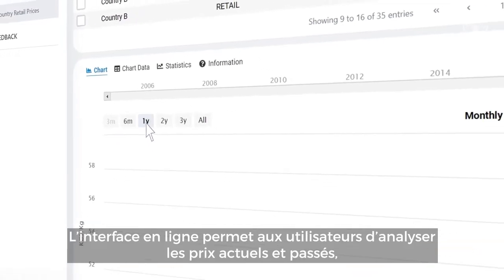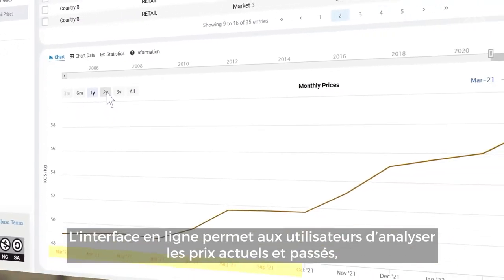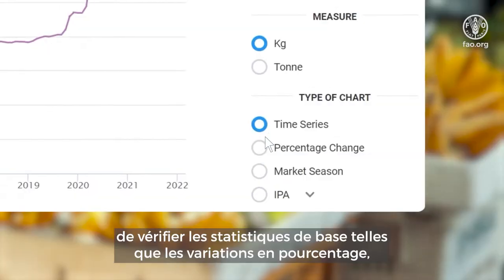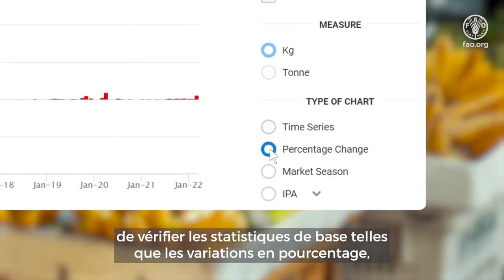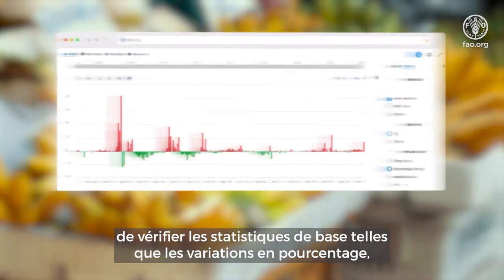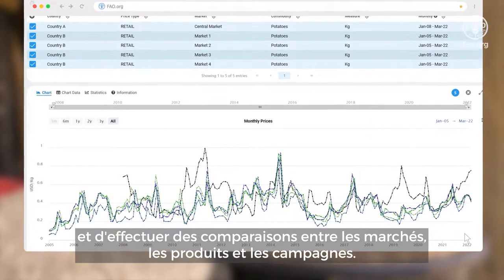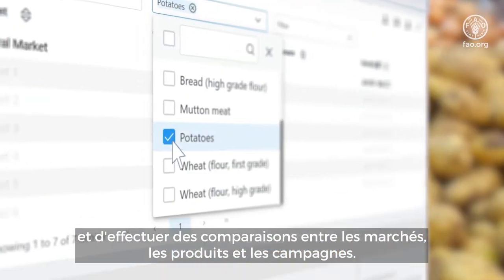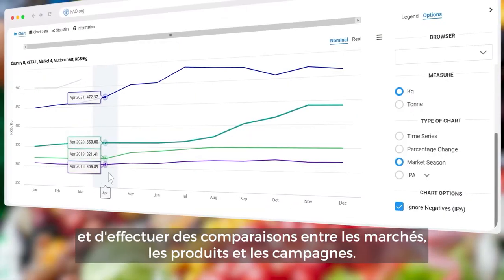Outil de suivi et d'analyse des prix alimentaires (FPMA) | Nouvelle version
Dans le monde entier et à toutes heures, les ventes et les achats de produits alimentaires s’effectuent tout au long des chaînes d’approvisionnement qui permettent d’acheminer les aliments des producteurs aux consommateurs.
Disposer d’informations actualisées sur les prix de ces produits lorsqu’ils changent de main améliore la transparence et l’efficacité des marchés, et permet aux producteurs, aux négociants, aux consommateurs et aux décideurs de prendre de meilleures décisions.
Les hausses et les chutes des prix alimentaires peuvent également indiquer des changements au niveau de l’offre et de la demande, et être le signe de situations anormales qu’il faudra traiter.
Posséder au bon moment des informations transparentes sur les prix alimentaires aide à garantir de meilleurs moyens d’existence agricoles, et permet par ailleurs de préserver la sécurité alimentaire des populations.
Cela est particulièrement important pour les consommateurs pauvres et vulnérables, car ils dépensent généralement une grosse partie de leurs revenus pour leur alimentation et risquent d’être plus durement touchés par les chocs des prix alimentaires.
Dans la plupart des pays, la collecte officielle des prix alimentaires relève habituellement du mandat de l'agence nationale des statistiques ou d’un système d’information sur les marchés, souvent rattaché au Ministère de l'agriculture.
Pourtant, l’accès à ces données s’avère trop souvent difficile pour les acteurs des chaînes d’approvisionnement, les consommateurs, ou les analystes impliqués dans la formulation des politiques.
Afin d’améliorer l'accès aux données concernant les prix alimentaires, la Division des marchés et du commerce de la FAO a élaboré l’Outil de suivi et d'analyse des prix alimentaires (FPMA).
Rendez-vous sur fpma.fao.org pour accéder à l’outil